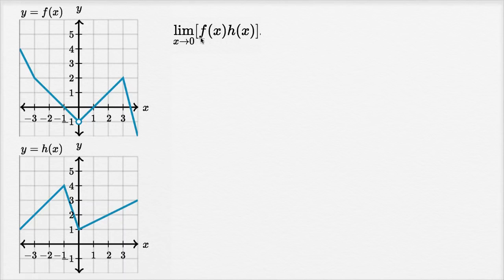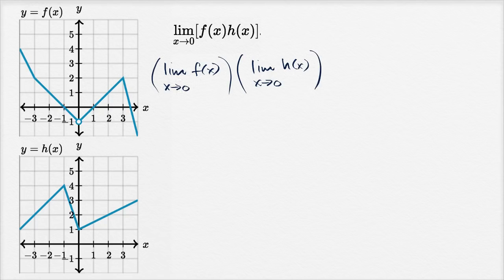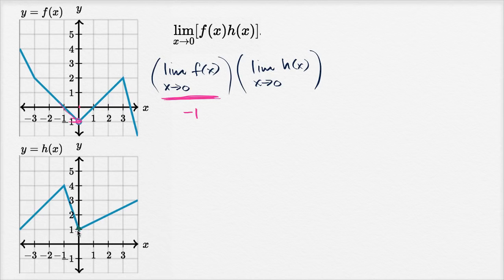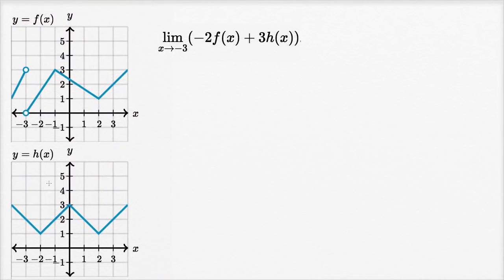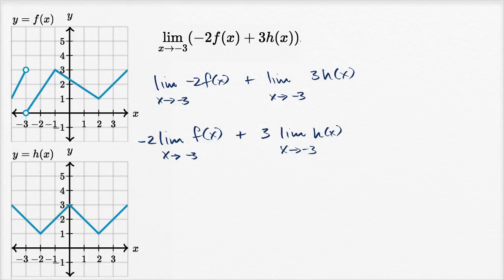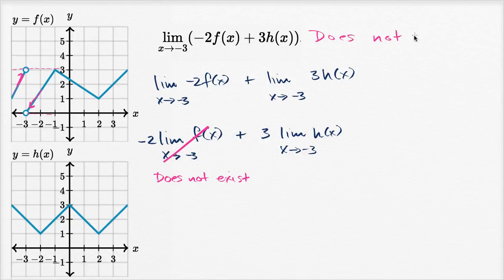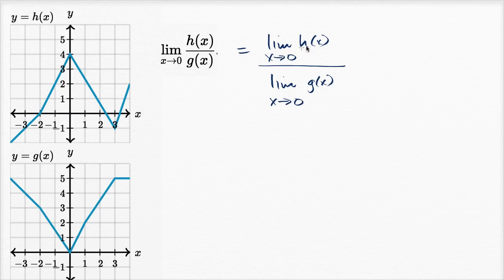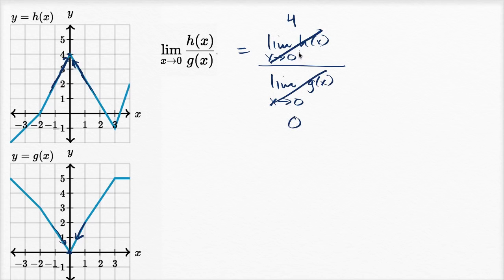Graphical limits of combined functions